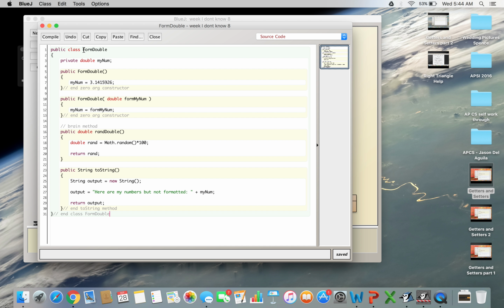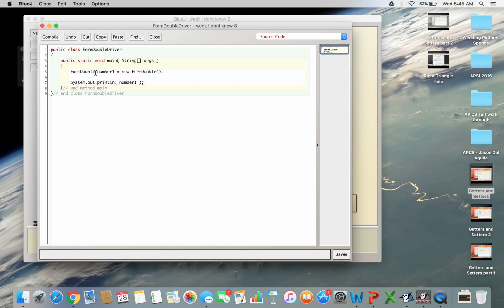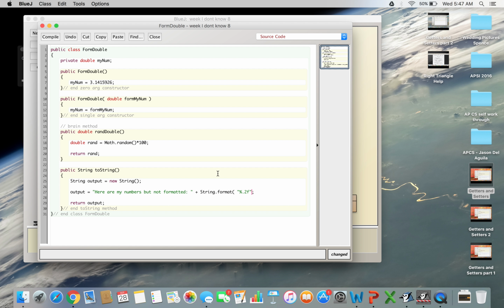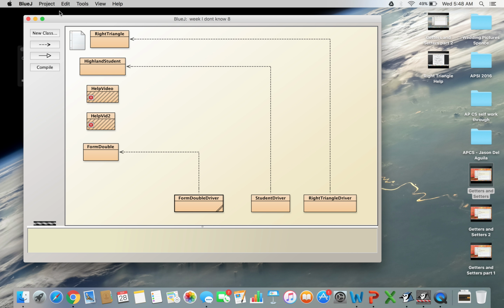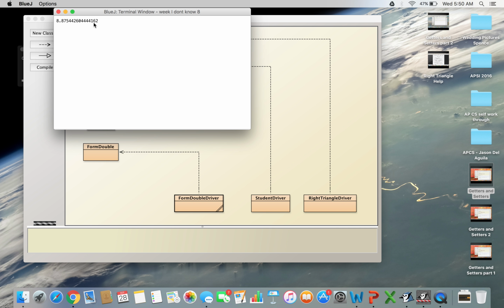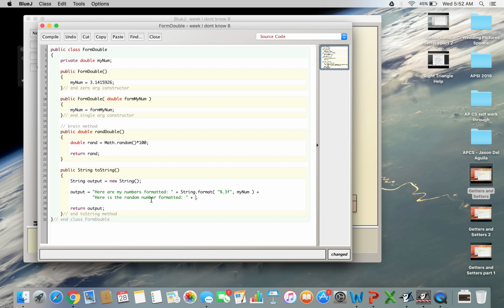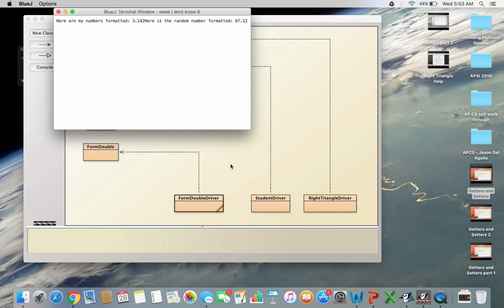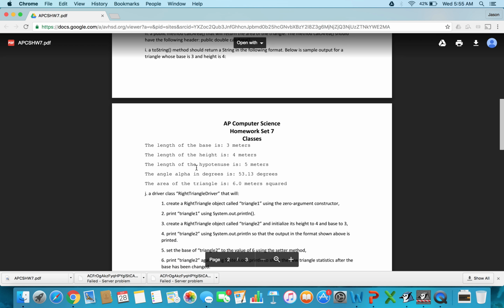Right Triangle Help Part 2 Formatting Doubles, and printing processor methods